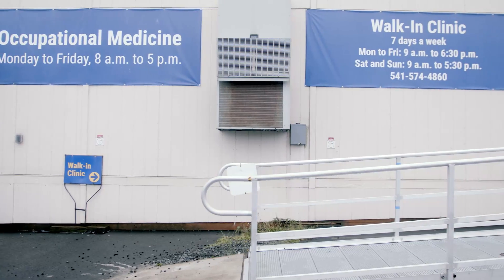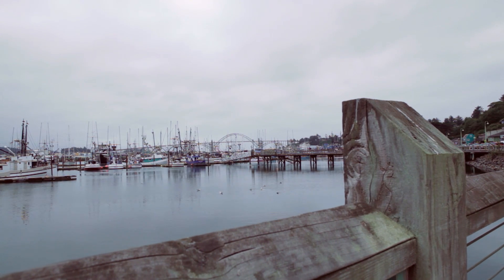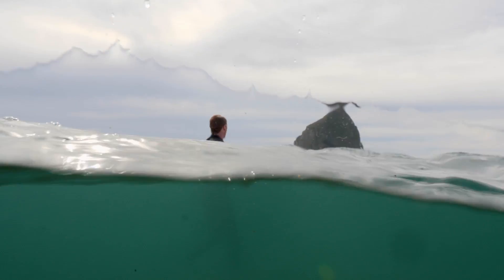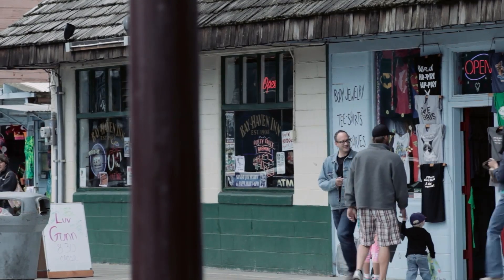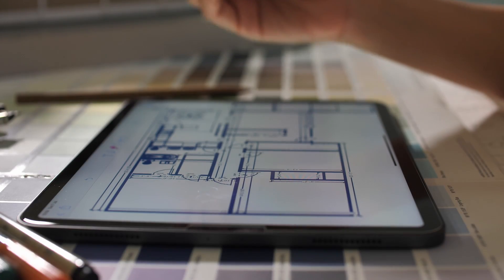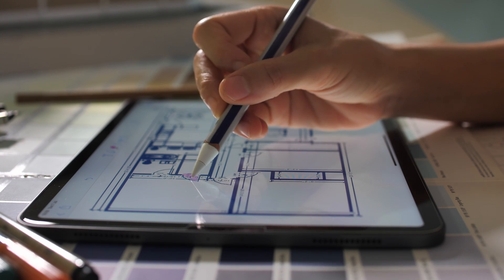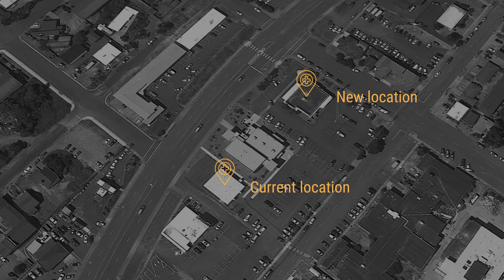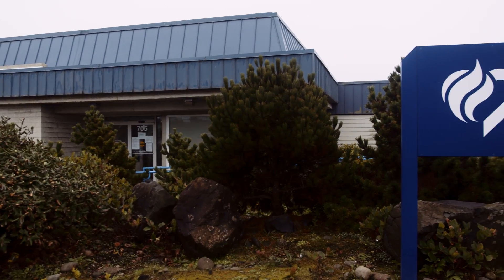Newport Walk-In Clinic & Occupational Medicine Clinicians Caring for Our Community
When you need health care, Samaritan Walk-in Clinic and Occupational Medicine Clinic in Newport are there for you!